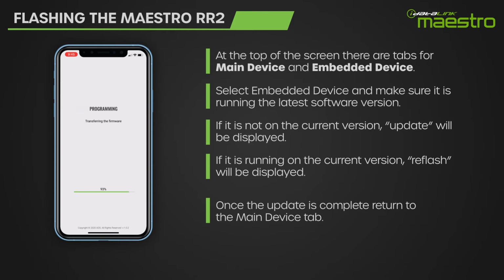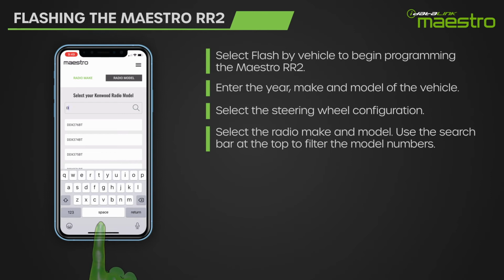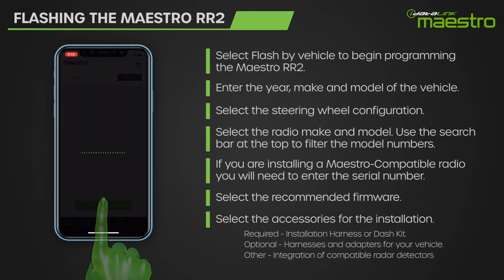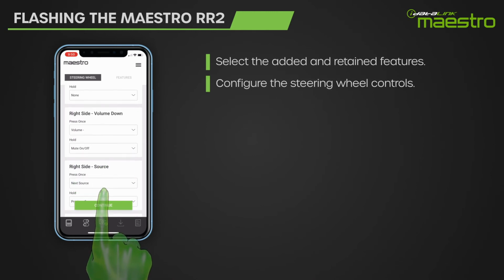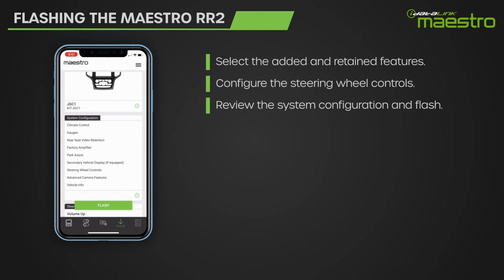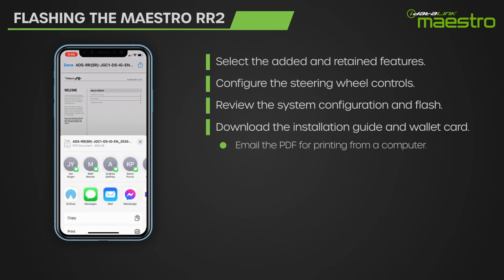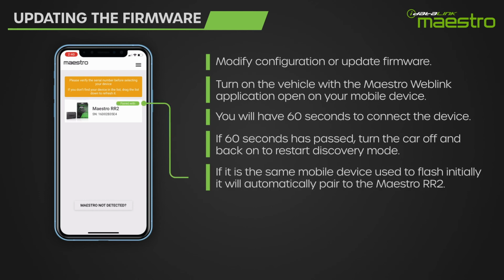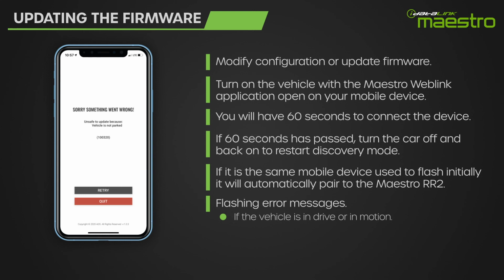Bluetooth Mobile Flashing the Maestro RR2 with the Weblink Maestro Application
This video tutorial provides step by step instructions on how to flash or update the Maestro RR2 from an Apple or Android mobile device using the Weblink Maestro Application.